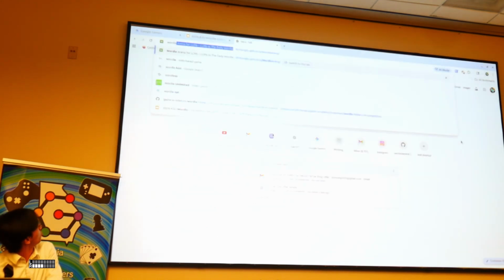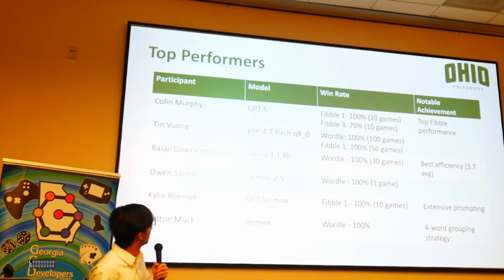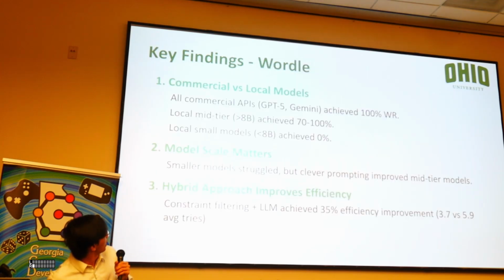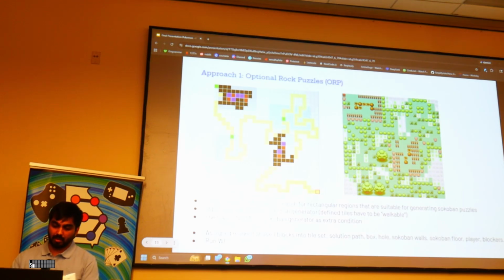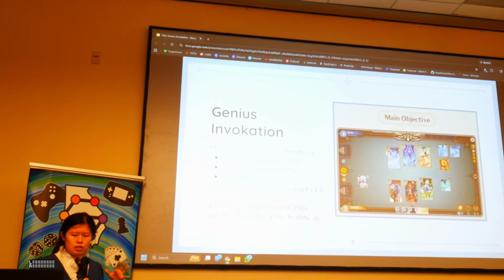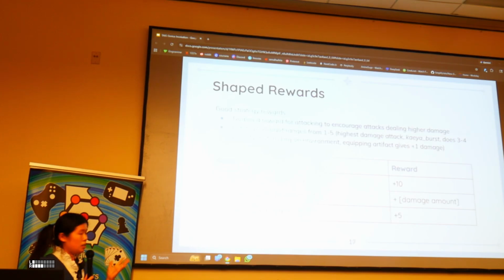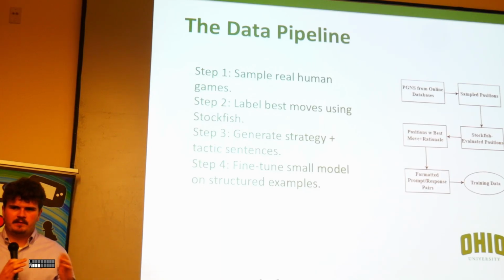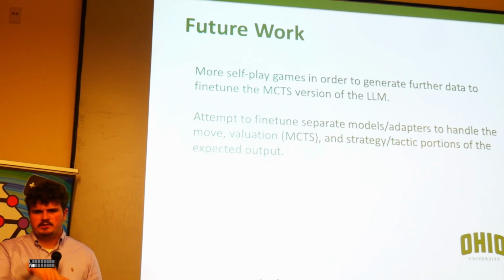Game AI Student Research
00:01 LLM Game Solvers for Wordle & Fibble w/Tin Vuong
18:48 Puzzle-Map Generation Using WFC w/Pranav Pradhan
30:41 Effects of Randomized Resources on Trading Card Games w/Lisa Liu
42:38 An LLM Agent for Playing and Explaining Chess Moves w/Owen Salyer
54:32 Q&A
1:08:44 Dr. Julian Togelius on Procedural Map Generation

From Transformer: AI and the Future of Games 2026

LLM Game Solvers for Wordle & Fibble w/Tin Vuong
Large language models (LLMs) have demonstrated remarkable proficiency in natural language generation and comprehension. However, their reasoning capabilities, particularly in structured, positional tasks like word games, remain a critical bottleneck. Our Wordle-Fibble-LLM-Solver Competition was designed to probe these limitations. This event challenges participants to develop LLM-based solvers that excel at solving Wordle—where players deduce a five-letter word through color-coded feedback on letter positions—and Fibble, a variant that introduced lies in each line of feedback. By forcing LLMs to reason about letters and their positions in words, the competition underscores LLMs' vulnerability to tokenization-induced errors. Participants must innovate prompting strategies, chain-of-thought mechanisms, re-emphasis of key facts, or hybrid architectures to mitigate these issues, evaluated via metrics like average guesses-to-solution and win rates.

Puzzle-Map Generation Using WFC w/Pranav Pradhan
This paper presents a general approach for procedurally generating tile-based maps and embeds solver-checked, Sokoban-like pushblock puzzles (presented as "Strength" puzzles in Pokémon). Our pipeline drives Wave Function Collapse (WFC), a constraint-based tile synthesis method, to lay out traversable areas and reserve puzzle rooms. Although we demonstrate on Pokémon FireRed, a 2004 2D, top-down, tile-based roleplaying game—the approach is broadly applicable beyond this title. We compare two ways to integrate puzzles within a single generated map: required gates along the main route; and optional side rooms that trade time for rewards. We evaluate our method using a qualitative user study and A* based analyses of path optimality and puzzle complexity. Results show that puzzle-aware maps are judged as more engaging and novel than unmodified WFC baselines while maintaining solvability and giving designers a simple, controllable way to shape progression and difficulty on generated maps.

Effects of Randomized Resources on Trading Card Games w/Lisa Li
In this study, we create two simple learning environments that isolate the effects of randomized resources. Experimental results show that even in simple environments with the complexity of tic-tac-toe, the addition of randomized resources significantly weakens the performance of the canonical reinforcement learning algorithms.

An LLM Agent for Playing and Explaining Chess Moves w/Owen Salyer
This work investigates how far a relatively small, open-source large language model (LLM) can be pushed toward "thinking like a chess player" when given only board positions and natural-language rationales. Building on the MATE chess testbed, we construct an end-to-end pipeline that samples positions from human games, labels them with Stockfish, and automatically generates paired strategic and tactical explanations. Each example consists of a position in Forsyth–Edwards Notation (FEN) and a target JSON response containing a best move in Universal Chess Interface (UCI) format plus one-sentence strategy and tactic descriptions. Using this data, we fine-tune a 4B parameter instruction-tuned model with QLoRA, enabling training on modest consumer hardware while retaining the full base model. We then perform reinforcement learning (RL) tasks in an attempt to maximize the likelihood that the fine-tuned model can select a legal move given a particular chess position. We evaluate the resulting "chess reasoner" on held-out positions by measuring top-1 move accuracy against Stockfish recommendations and the quality and usefulness of generated explanations, via both automatic heuristics and small-scale human judgments. Comparisons include the base model before fine tuning, stronger general-purpose LLMs queried via API, and ablations that remove strategy or tactic text from training. Overall, the project seeks to demonstrate that a compact LLM, paired with an engine-driven data pipeline, can learn to propose reasonable moves and articulate human-readable plans and tactics, which would suggest a promising direction for lightweight, explainable chess tutoring and for studying reasoning in constrained, fully observable domains.